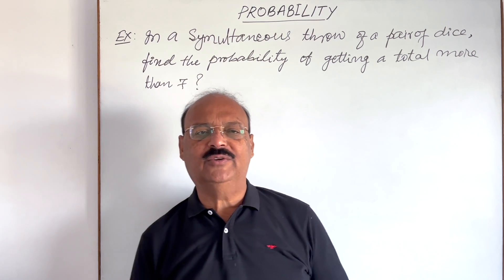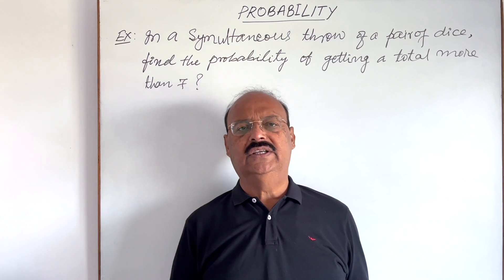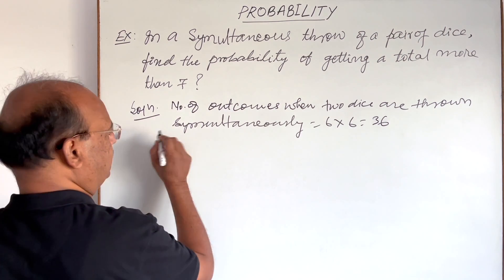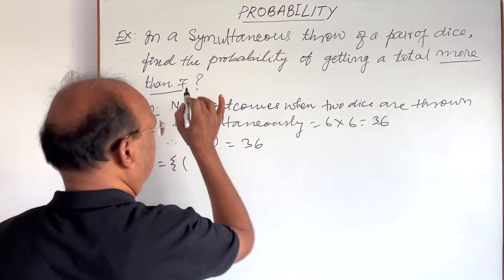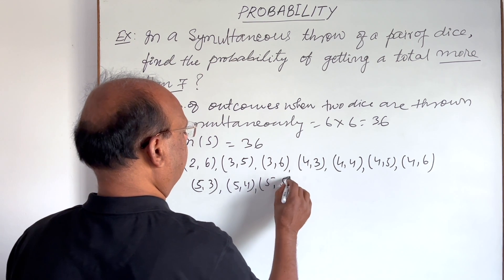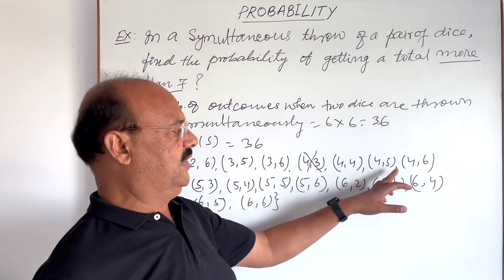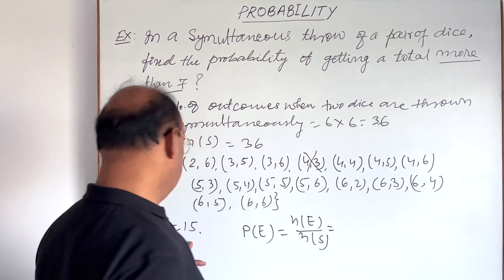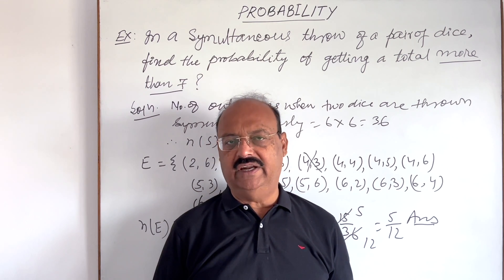In a simultaneous throw of a pair of dice, find the probability of getting a total more than 7?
NCERT Questions
Competitive exams